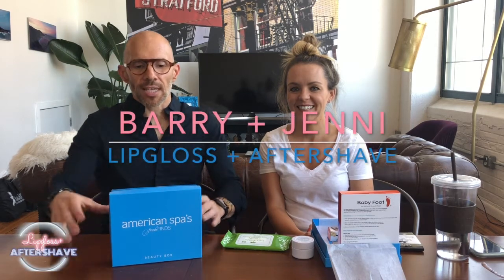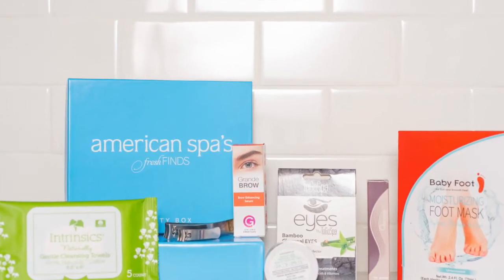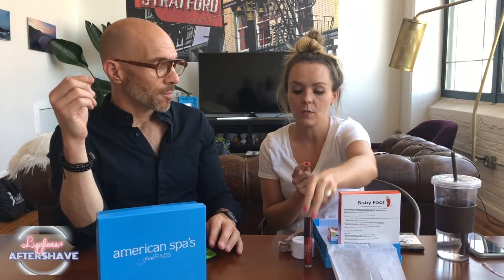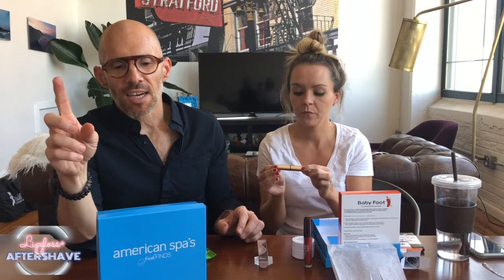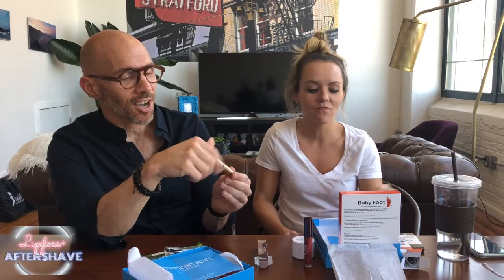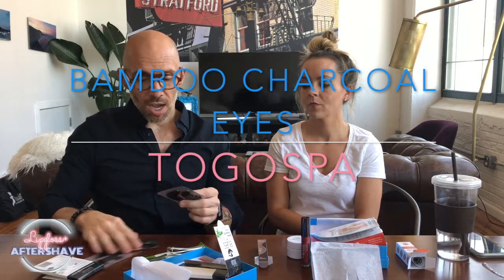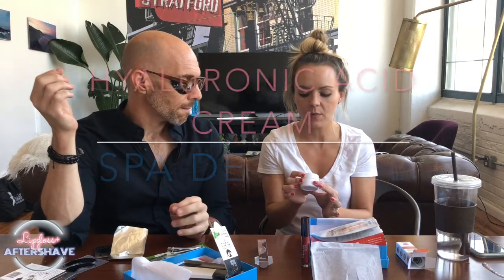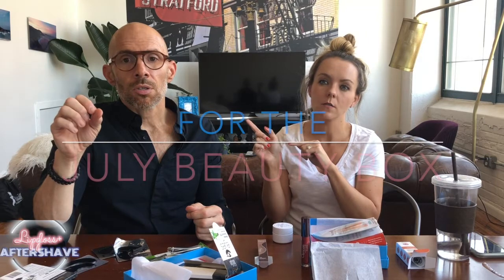American Spa Beauty Box Reveal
Get your Beauty Box from American Spa! Save $5 on your first box!